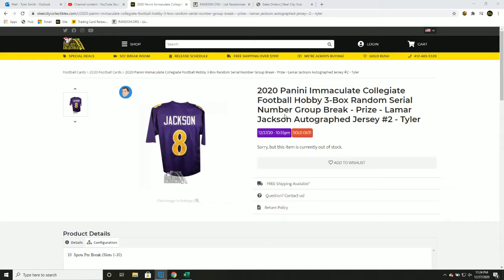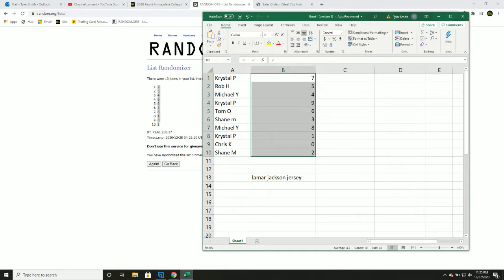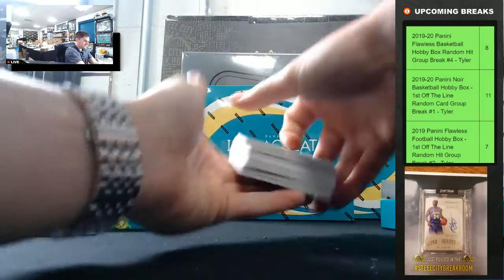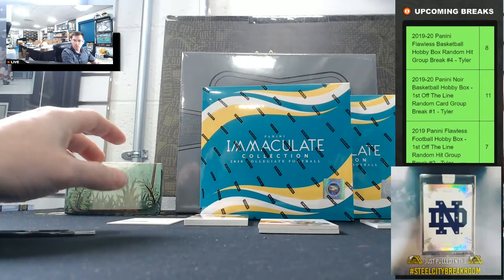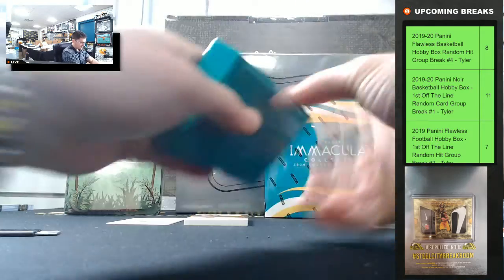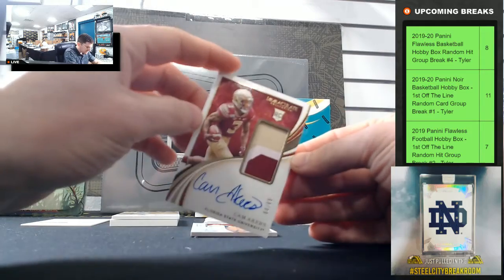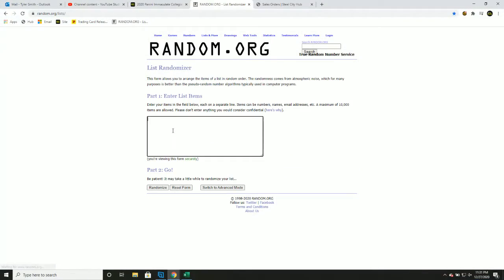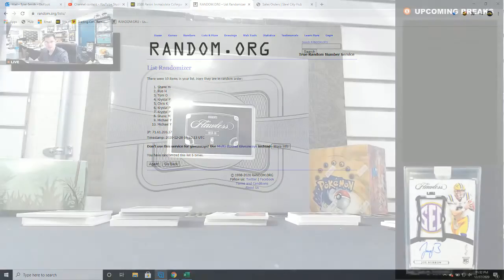2020 Panini Immaculate Collegiate Football Hobby 3-Box Random Serial Number Group Break - LJ #2